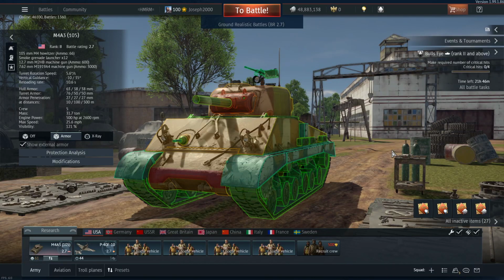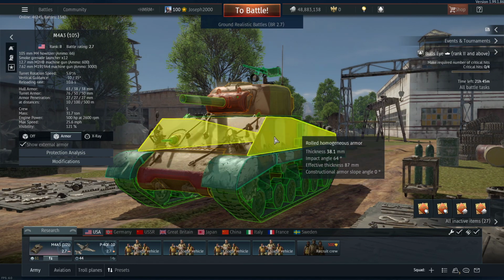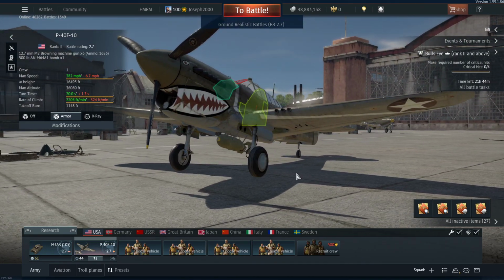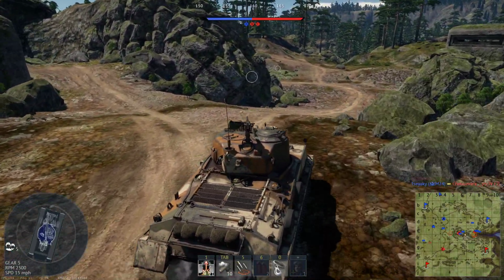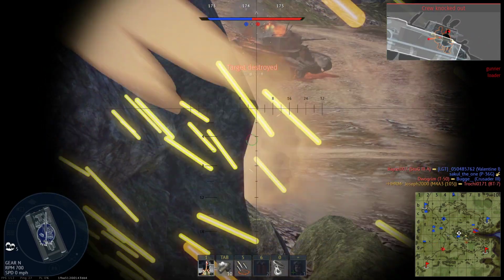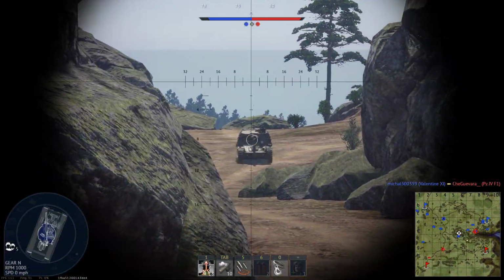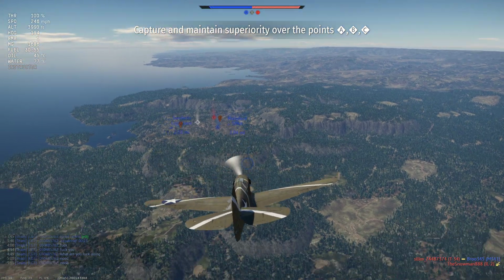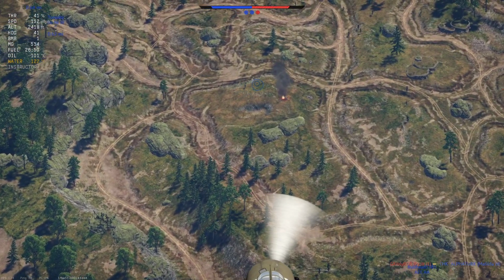War Thunder: Combo Request. M4A3 (105) and P-40 F-10. A Versatile Combo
Hey folks, today its a combo request by Rodrigo Troldan for the M4A3 (105) Sherman and the P-40 F-10. This combo is solid, showcasing the effectiveness and limits of the M4A3, and then showcasing what the P-40 can do! Hope you enjoy!